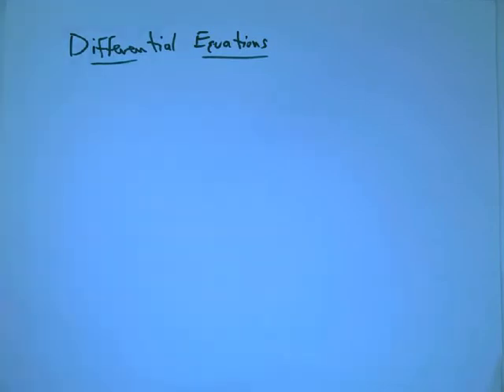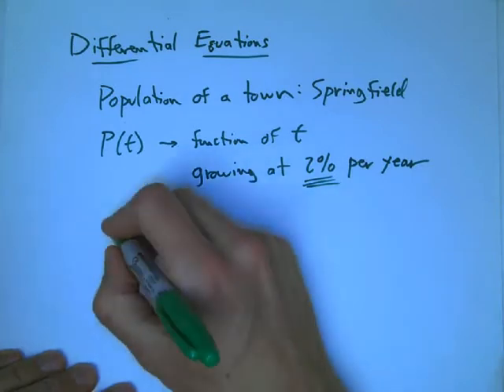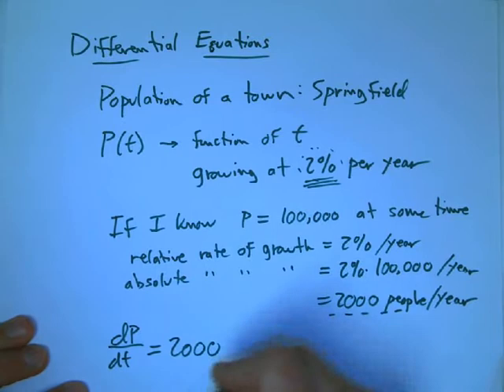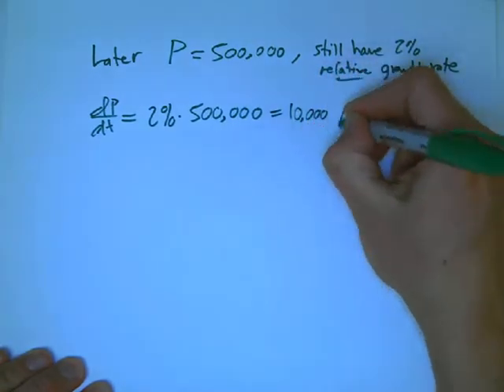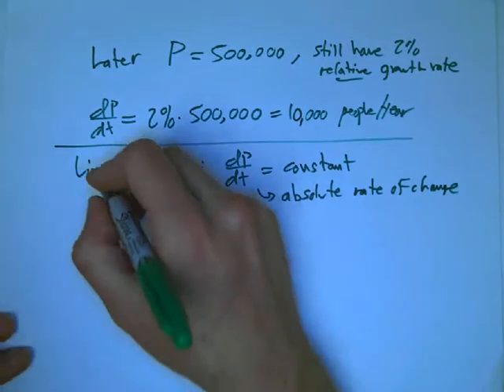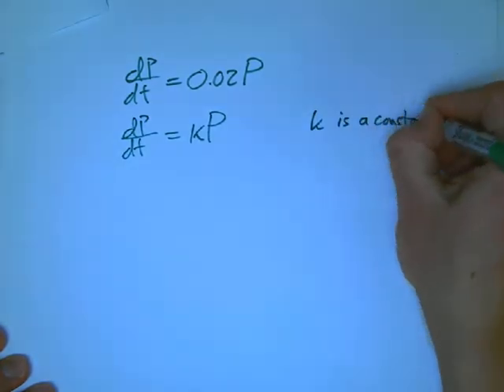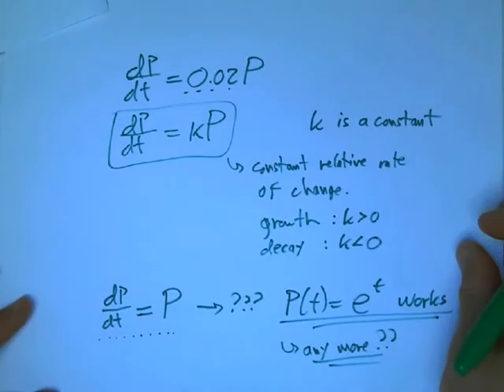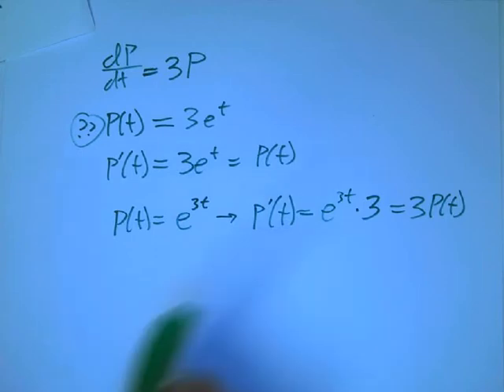differential-equations-intro.avi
Introduction to the idea of a differential equation, focusing on a population growth example